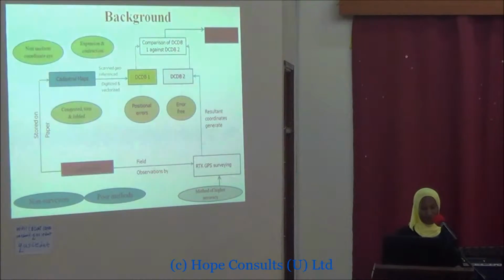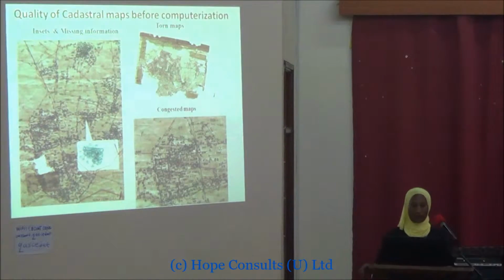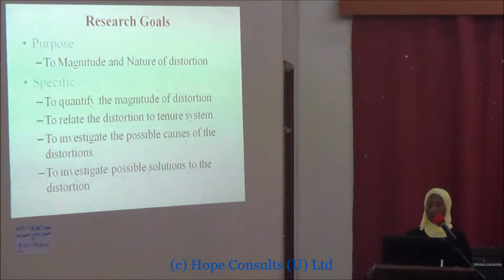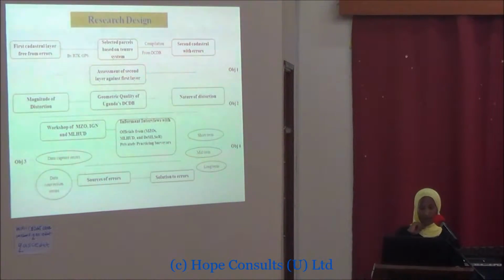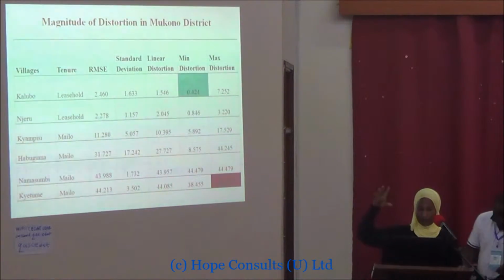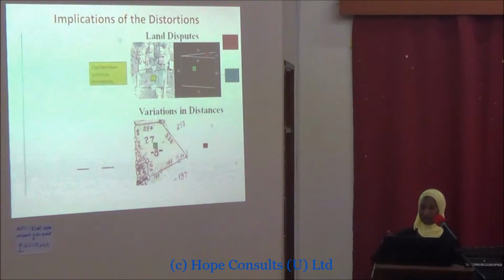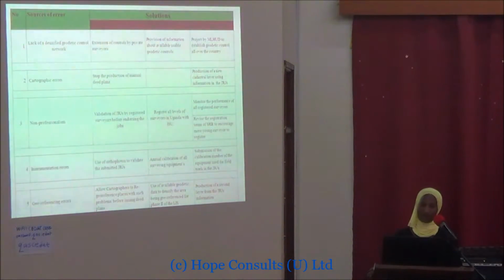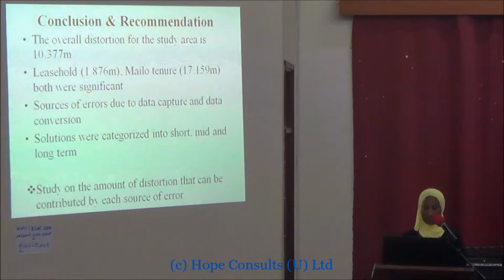AGRC2015 Conference Sophia Nagujja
Addressing Errors Associated with the Computerization of Cadastral Records by Ms Sophia Nagujja.